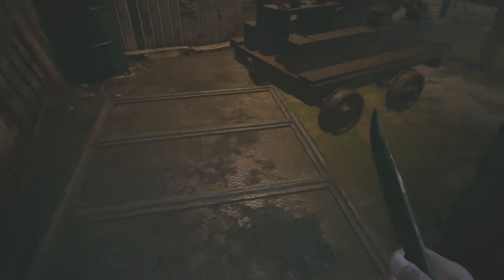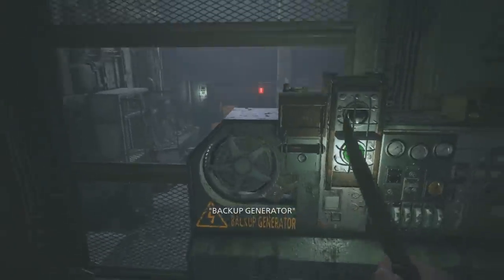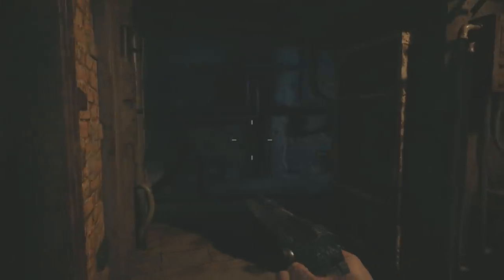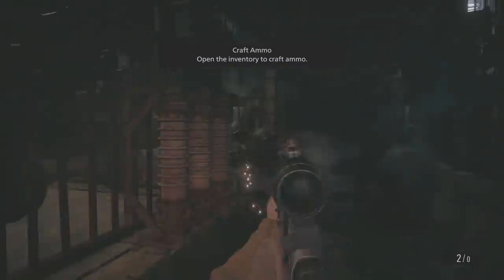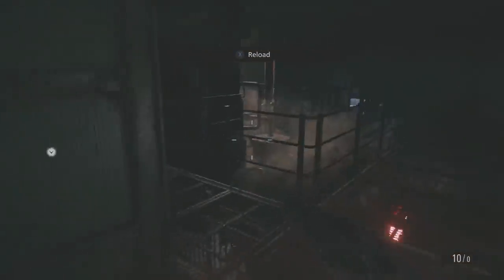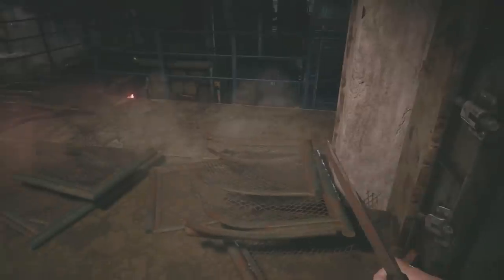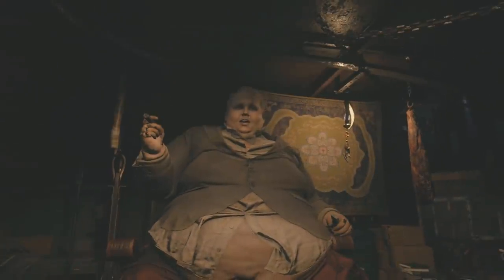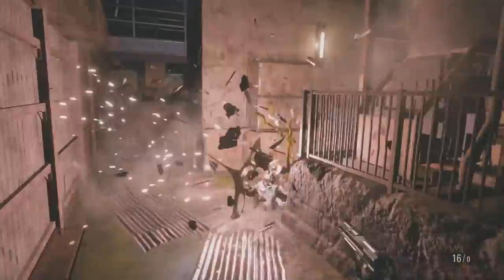Resident Evil 8 Village - What Happens if You Awaken Heisenberg's Caged Experiment?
Secrets in Heisenberg's Factory you might've missed in Resident Evil 8 Village!

0:00 Introduction
0:43 How to Find the Caged Experiment & Other Details Around
4:23 What Happens Once You Awaken the Soldat in the Cage
6:34 Why It's Beneficial to Awaken the Soldat
7:09 Other Secret Treasure to Find in This Area of the Factory
7:30 What Happens if You Shoot a Soldat on the Production Line
9:17 How Much Lei We Get For Doing This From Duke
10:09 Interesting Lore Over Some of Heisenberg's Experiments
11:49 Conclusion